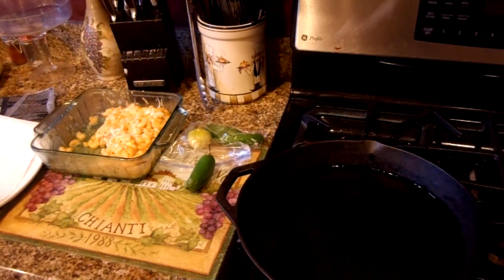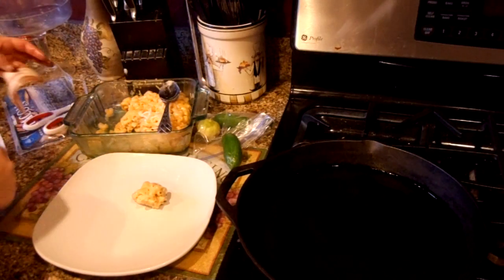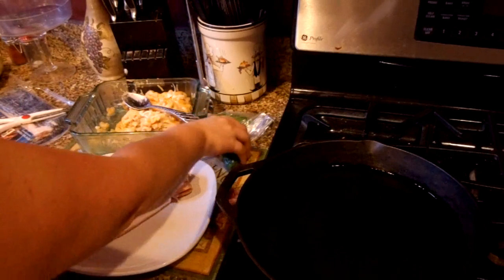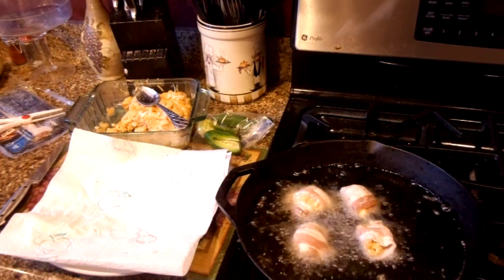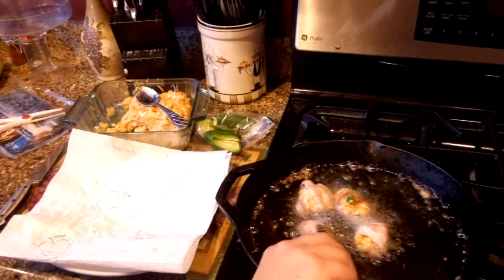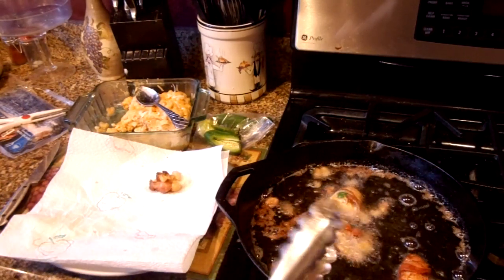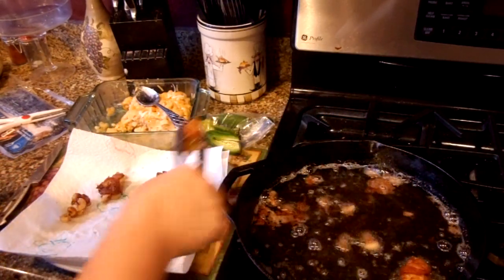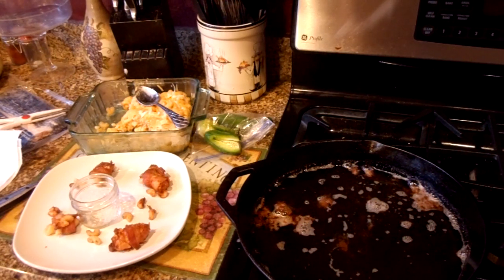Jus4SweetZ Macaroni & Cheese/Bacon Appetizer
These are fun delicious bundles of yumminess, that are fast and easy to make. With the Holiday Season quickly approaching, these would be a great addition to your party or meal. A must try. Everything is better with bacon.